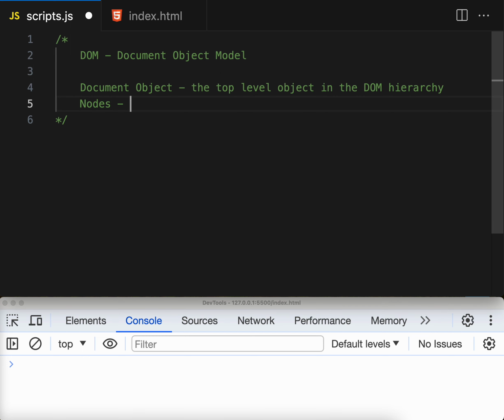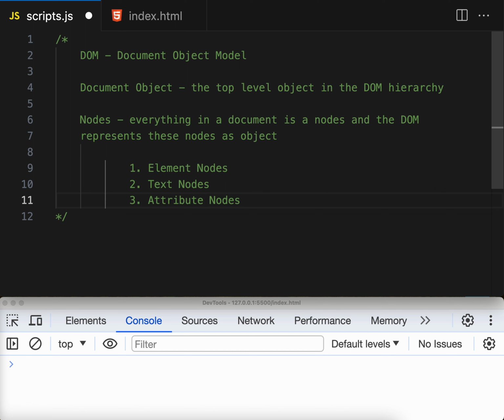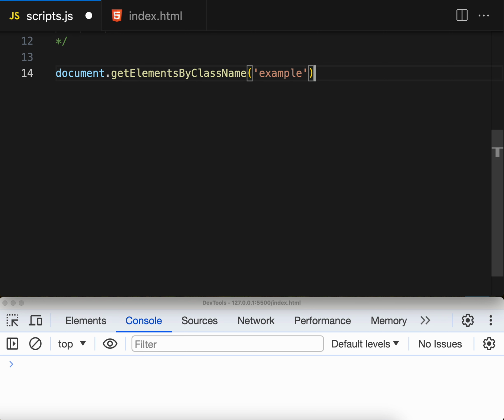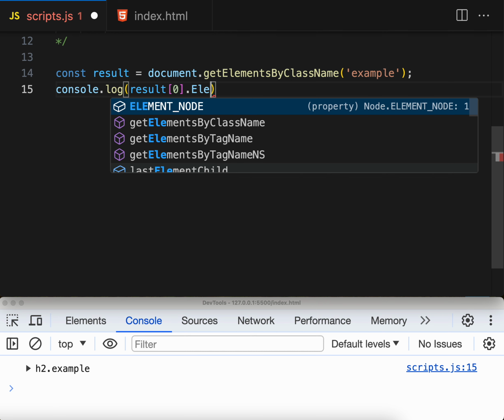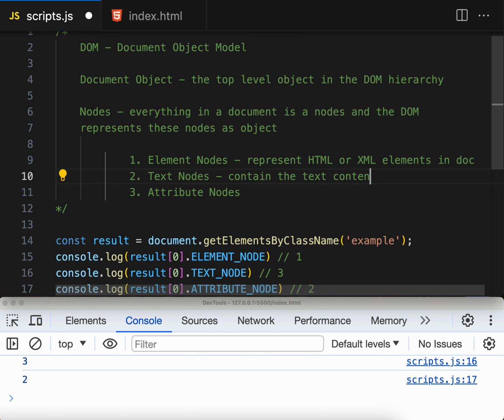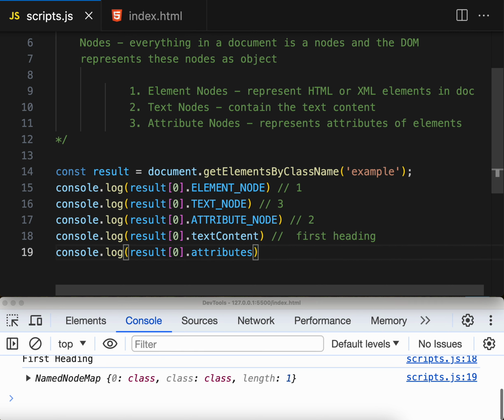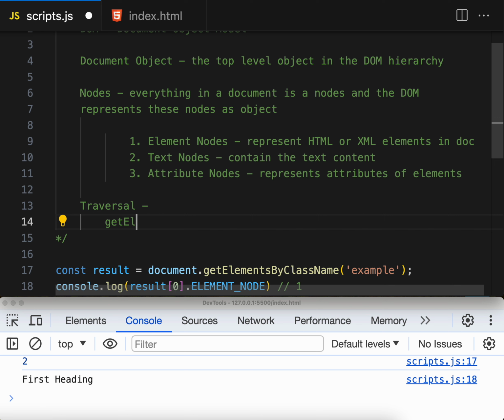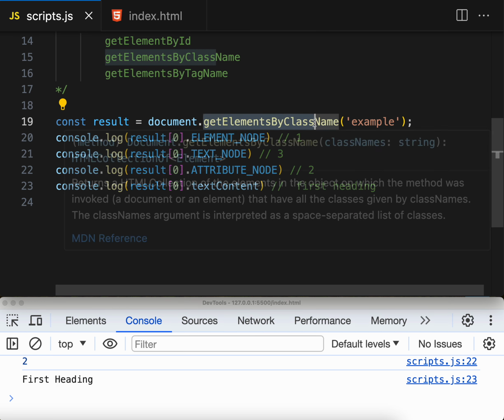11. 🔥 What is DOM in JavaScript ? ✨ | Himanshu Pandey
In this video, we talked about DOM , which is mostly asked in interview or useful in day to day coding

Q. What is DOM in JavaScript?
A. The Document Object Model (DOM) is a programming interface and representation of structured documents, such as HTML and XML documents.
It provides a way for programs and scripts to dynamically access, manipulate, and update the content, structure, and style of documents.

Q. What is node in js?
A. in video covered